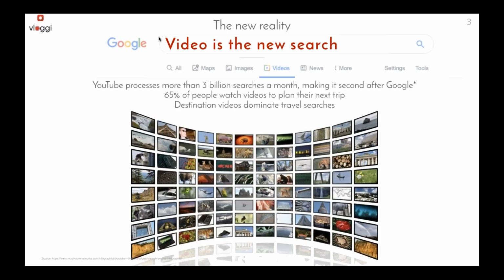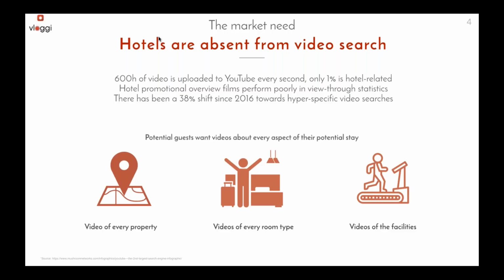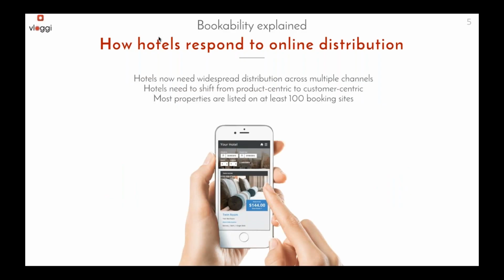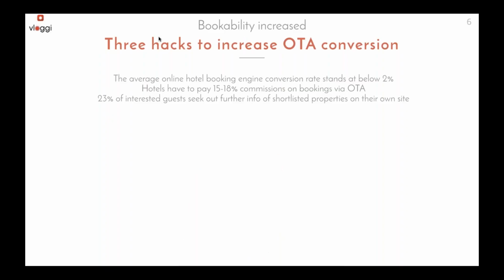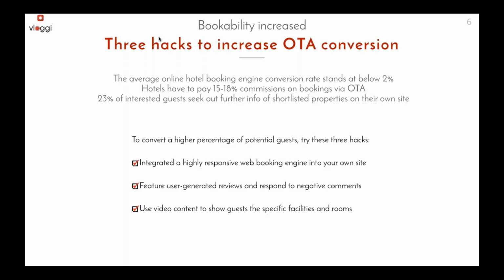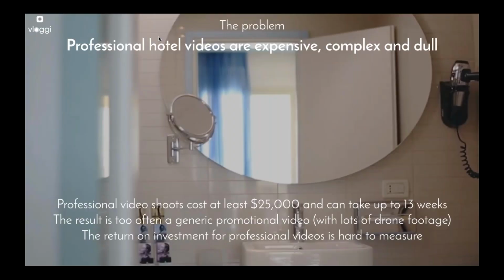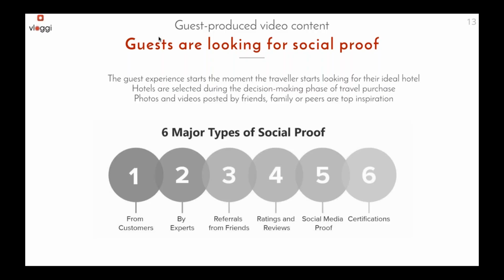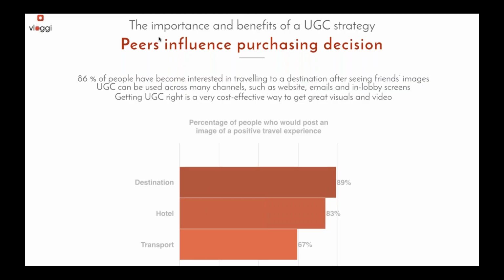How to increase hotel bookability through video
Learn how to increase OTA search conversion and direct bookings with your own video library

Your guests can be your most powerful marketing tool, or your biggest detractors. Their experience starts the moment they starts looking for their ideal hotel online.

Consumers are increasingly looking for social proof in their travel inspiration and validation. Many travellers in all age groups look to user-generated content (UGC) for guidance and ideas. The importance of authenticity is at an all-time high as consumers have higher trust in UGC.  Guests feedback, reviews  and relevant data can be also used as a valuable input and guide for the future decisions and in marketing at your property.

Video is a powerful new way of searching online. Did you know that YouTube processes more than 3 billion searches a month, making it second after Google! Most properties are listed on at least 100 booking sites which offers a great opportunity. However hotels are currently absent from video searches and as a result missing out on potential business.

In the webinar produced by Vloggi, we cover how to increase bookability, online exposure and convert a higher percentage of potential guests to actual customers with video.

Key takeaways

* How to turn your guests into your most powerful marketing tool
* How to increase direct bookings and OTA conversion with video
* How to provide authentic ‘social proof’ content for potential guests by giving them inspiration, validation, guidance and ideas
* How to attract video content contributors

Speakers:

Mike Sager, VP Global Customer Success, Siteminder
Satu Raunola-Spencer, Director, Vloggi